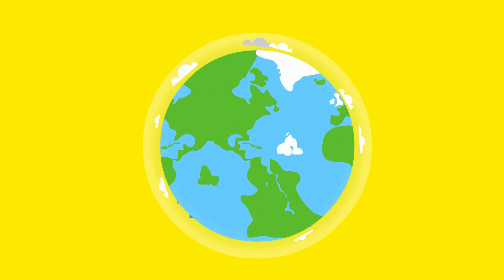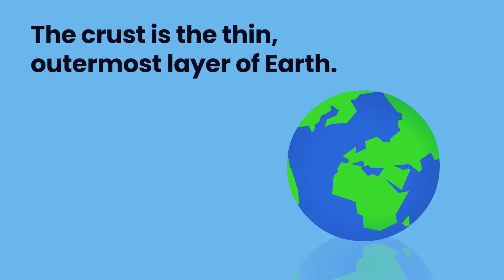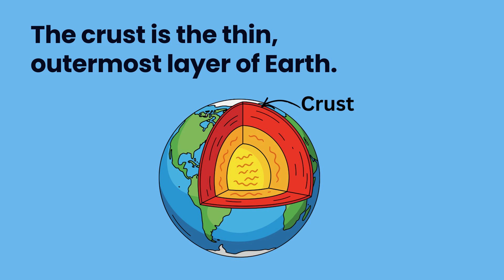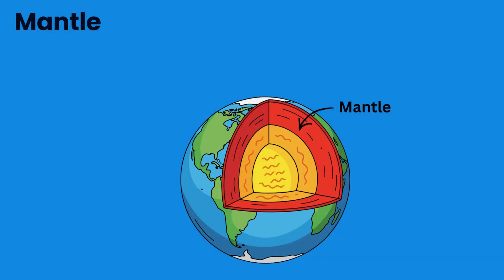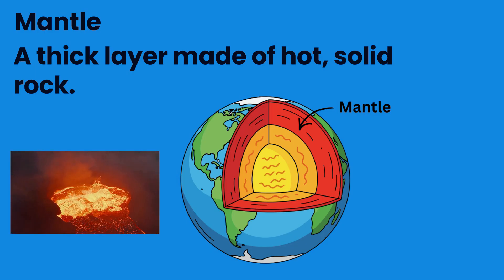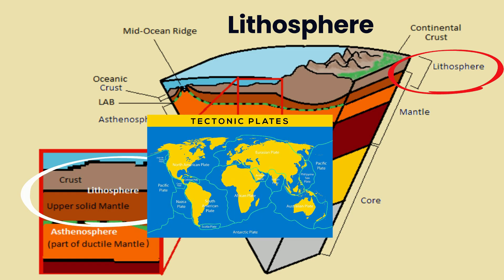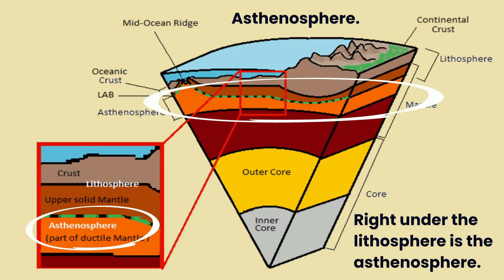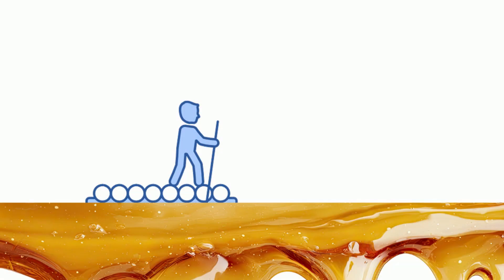Earth Science Vocabulary - Crust, Mantle, Lithosphere, Asthenosphere, Tectonic Plates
In this video I define the following key Earth Science vocabulary words.
Crust,Mantle,Lithosphere, Asthenosphere,Tectonic Plates

Worksheet that goes along with the video.